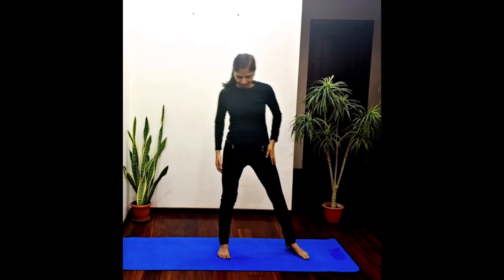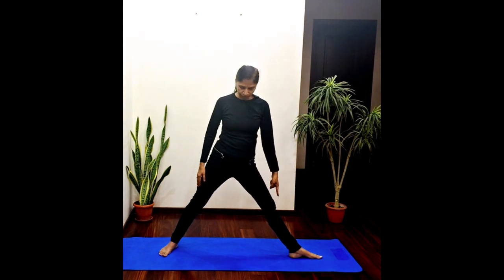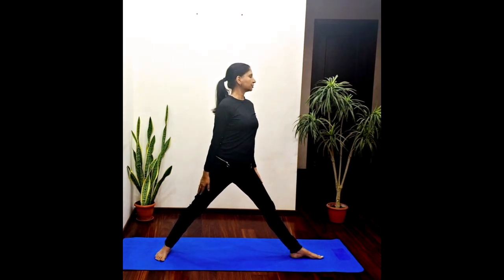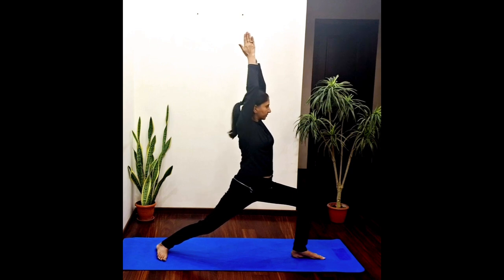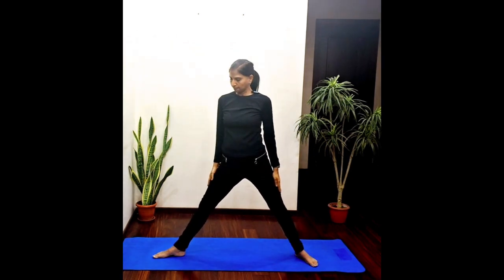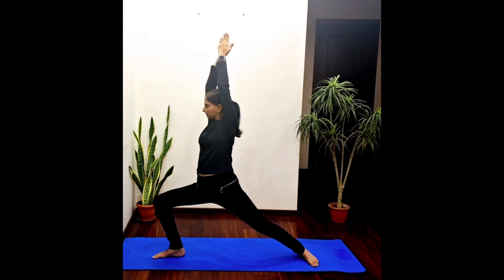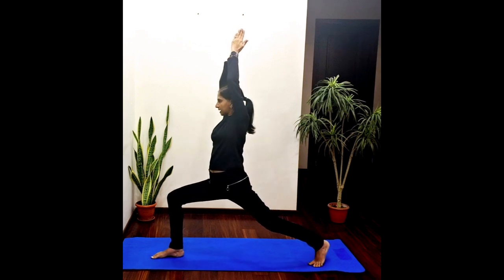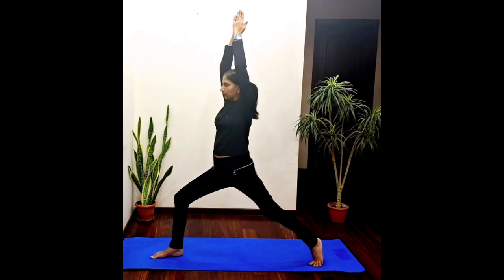Virabhadrasana 1 | Warrior 1 Pose | Yoga For Balance, Flexibility And Muscle Strength | Benefits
This video explains the steps, benefits, and contraindications of Warrior 1 pose. Virabhadrasana 1 or Warrior 1 pose is a standing asana that helps build body balance, improve focus, increase the spine's flexibility, strengthen legs, arms, shoulder, and back muscles, improve stamina, and release stress from the body.
People with knee pain, recent surgery, high blood pressure, and diarrhea should avoid Virabhadrasana 1.

Welcome to the All At Home Channel. We aim to promote an active lifestyle and healthy food habits. Consistency is the key to attaining any goal, hence it is important to stick to a daily fitness regime, listen to your body, achieve step-by-step milestones, experience the gradual changes, and enjoy this beautiful fitness journey in the comfort of your home!